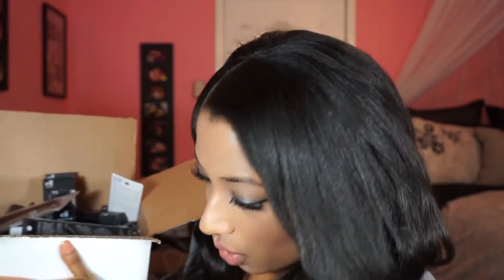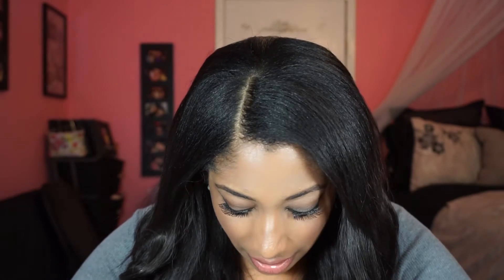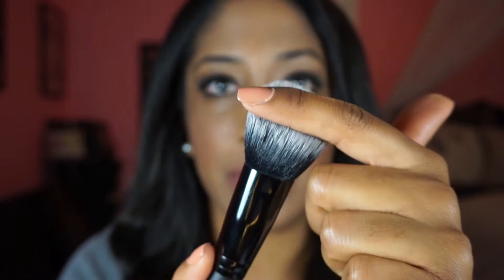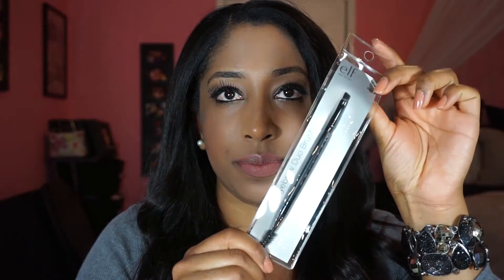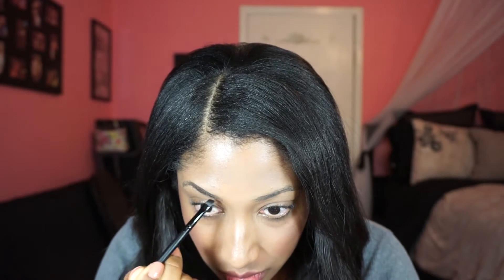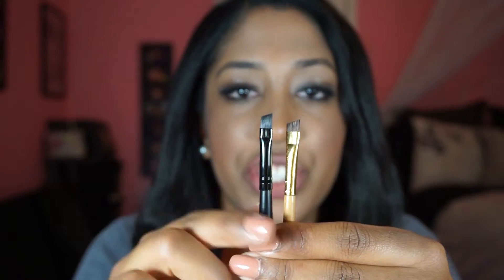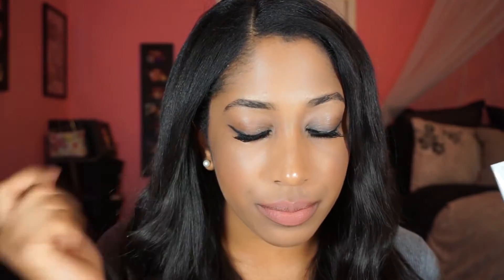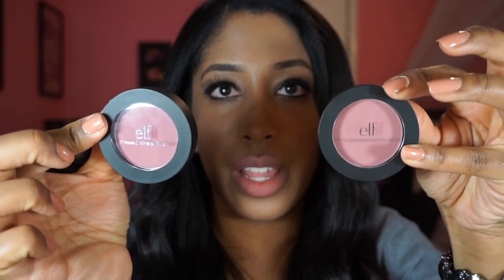Huge Unboxing Elf Haul 2015 | New Products | Review/First Impressions/Swatches/Demos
Hey Beauties! Hope that you enjoyed my detailed elf unboxing haul.  Elf came out with these new products and i'm really impressed by the quality and packaging of them. Everything was based off of my honest opinion and I used all elf products for my makeup look. I know that this is long review, but I tried to offer a lot of important information for anyone looking to buy new and affordable stuff that may compare to high-end products. I had a lot to review and I didn't want the video to drag out and be long and boring so anything that I left out I will make sure to review in the future.
Any feedback is also great because it lets me know whether or not you all enjoy my videos so please like and leave some comments. Thank you again for watching!